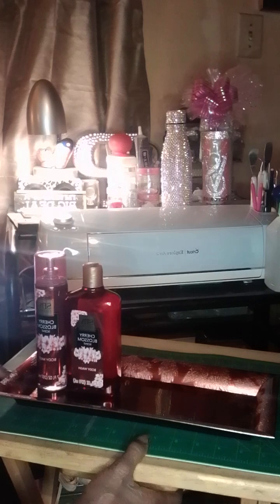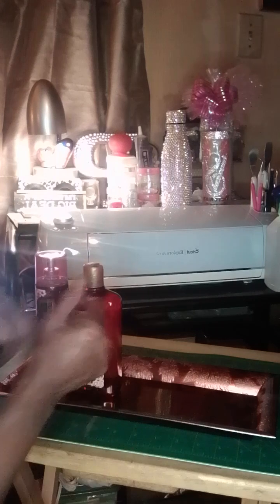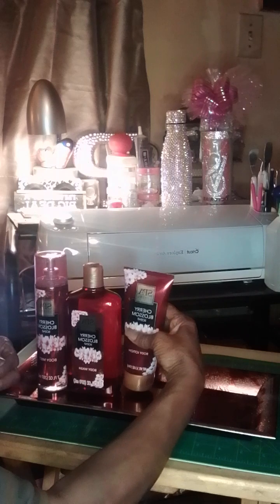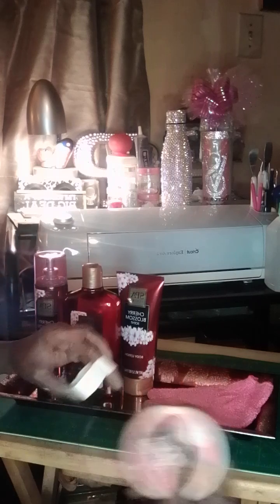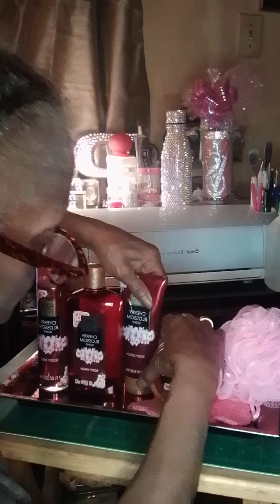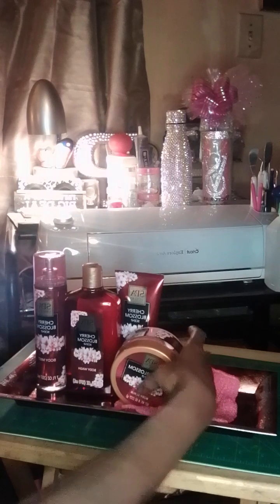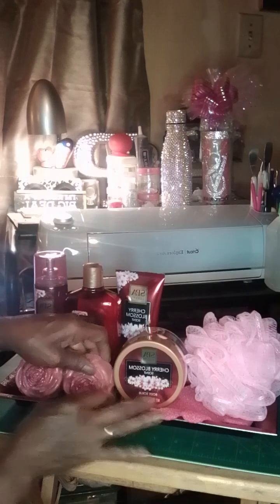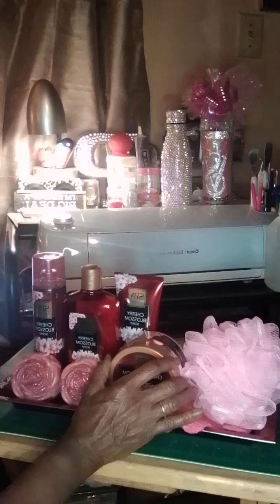DIY Charger basket Concept.😊